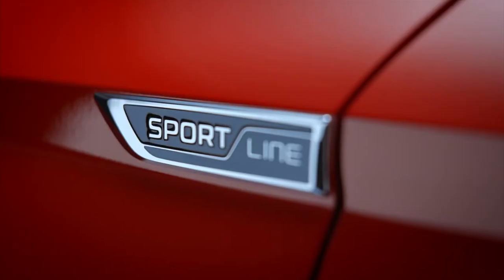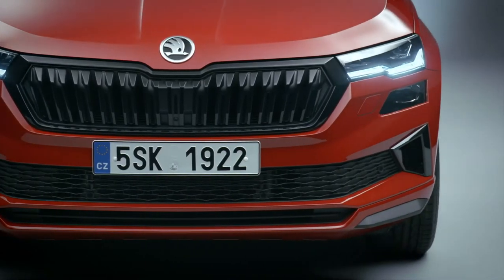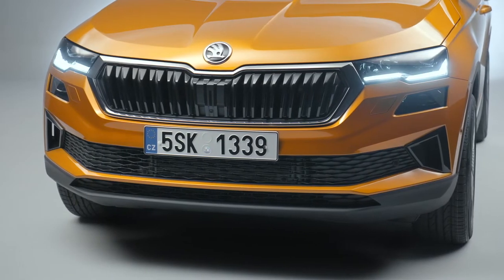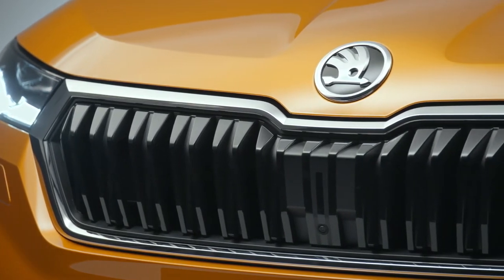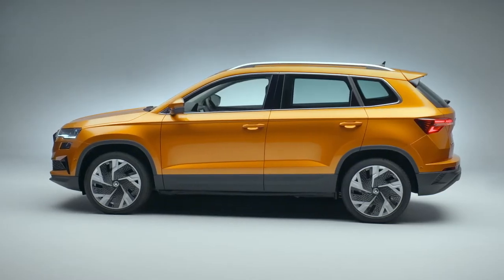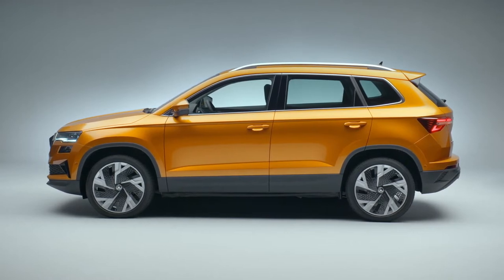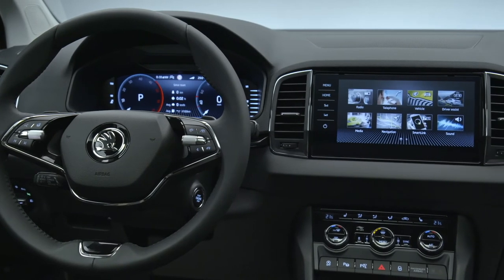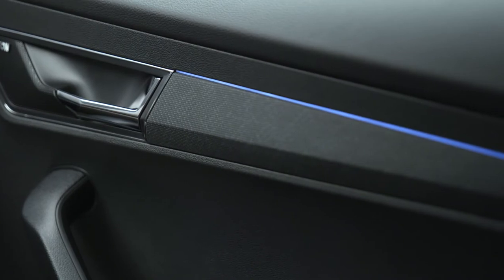BRAND NEW SKODA KAROQ FACELIFT 2022 | RELEASE DATE | PRICE | INTERIOR | EXTERIOR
DETAILS ABOUT THE CAR:
Sales of the updated Skoda Karoq in Europe will start in the spring of 2022.
2022 Skoda Karoq facelift price from 24.500 Euro
Four years after its launch, the ŠKODA KAROQ gets an update: the Czech carmaker has refreshed its second SUV model range to ensure its continued success. In addition to an even more refined design language, the update brings sustainable materials, new technology and more efficient engines from the current EVO generation to the compact SUV. Surpassed only by the OCTAVIA, the KODIAQ's smaller brother was the second most delivered ŠKODA model worldwide in 2020, as well as in the first six months of 2021.
ŠKODA AUTO has continued to develop its design language for the revised KAROQ, making the SUV look even more striking. The wider, now hexagonal ŠKODA grille, slimmer headlights as well as tail lights, and aerodynamically optimised alloy wheels with black plastic Aero trim create fresh visual highlights. The new wheels, rear window finlets and a new rear spoiler all improve the car's aerodynamics while lowering its CO2 emissions. The interior features new upholstery which, as an option, can be made from sustainable materials. New technology - such as full-LED Matrix headlights and an expanded range of assistance systems - also debuts in the range. Five efficient engines from Volkswagen Group's EVO generation round off the KAROQ's update. Two diesels and three petrol engines deliver power outputs ranging from 81 kW (110 PS) to 140 kW (190 PS). The 2.0 TSI producing 140 kW is reserved for the KAROQ SPORTLINE and exclusively with all-wheel drive. The 2.0 TDI with an output of 110 kW is available with front- or all-wheel drive.
The new KAROQ is 4,390 mm long and 1,841 mm wide. The front-wheel-drive features a wheelbase of 2,638 mm while the wheelbase of the all-wheel-drive measures 2,630 mm. The boot capacity is the same as in the previous model: 521 l with the seats in their default position and 1,630 l when folded down. With VarioFlex seats, the boot can hold 588 l, or 1,605 l with the rear seats folded down, and 1,810 l with the rear seats removed.